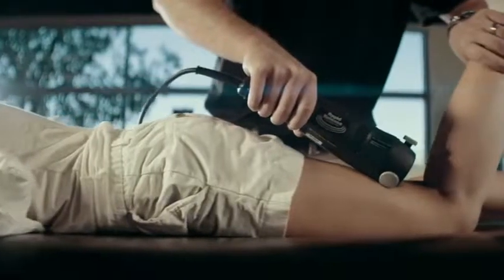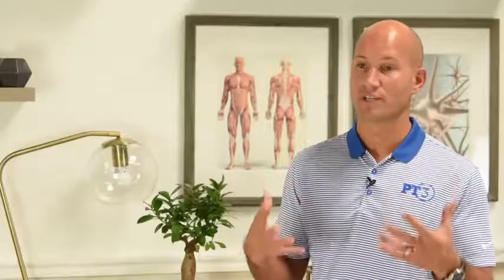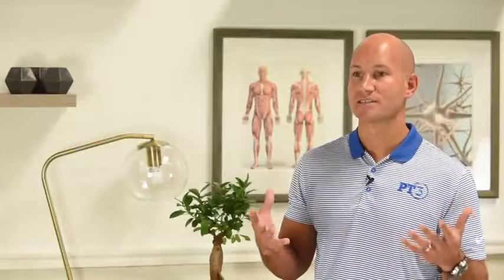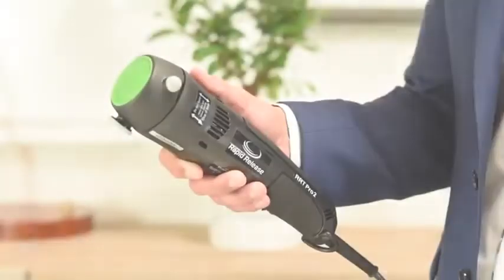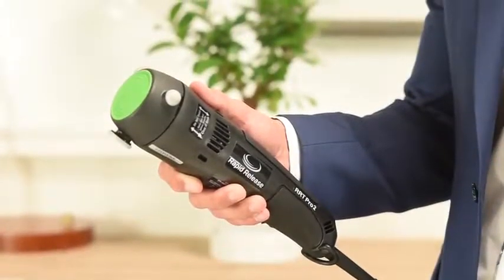Rapid Release Massage Tool For Restoring Flexibility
The Rapid Release Pro 2 Massager offers specific and effective vibrational therapy for increasing flexibility and movement around chronically stiff or previously injured joints. This, by nature, improves range of motion and joint function while providing relief for chronic pain and soreness.